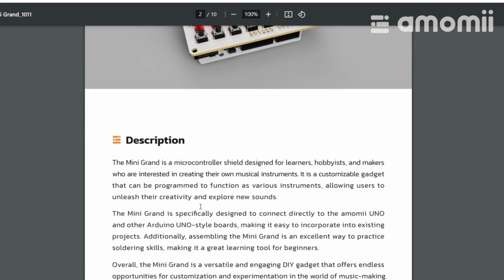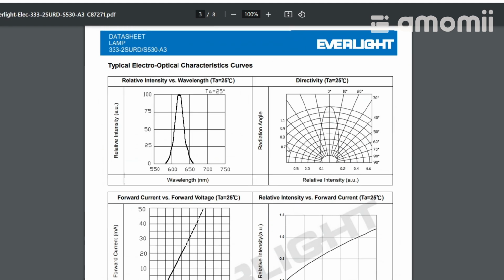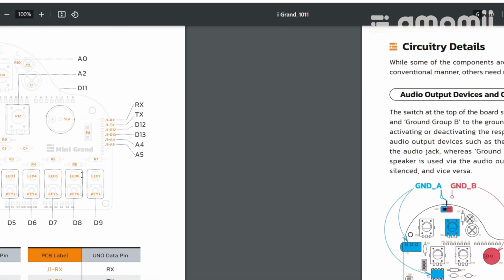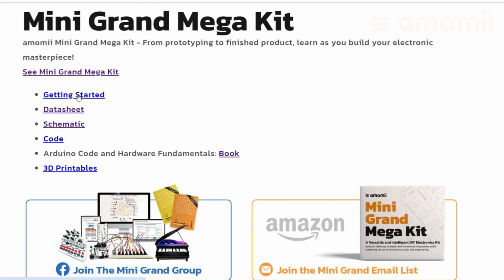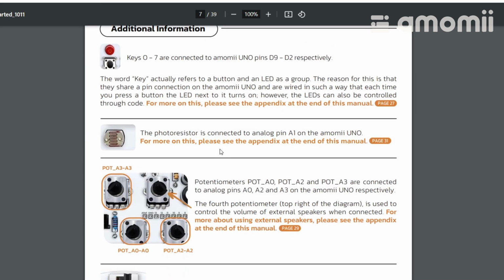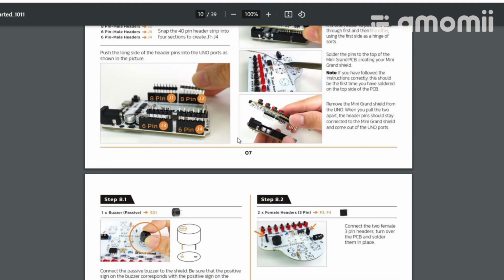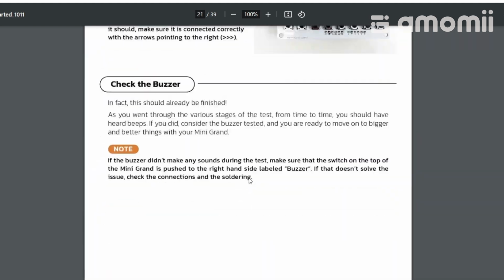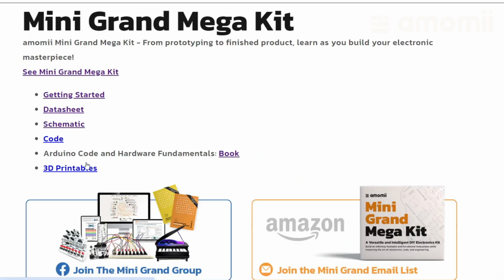Digital assets for the amomii Mini Grand Mega Kit